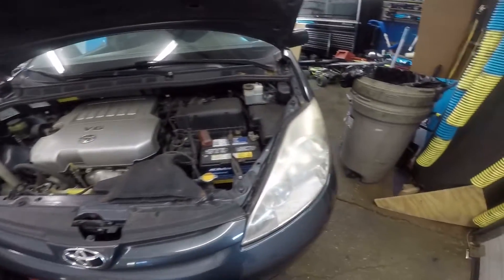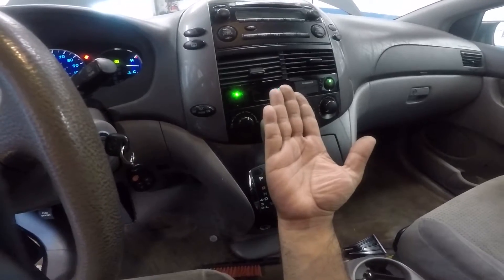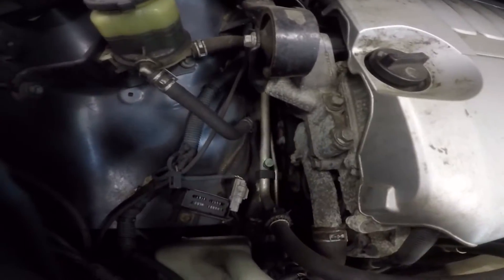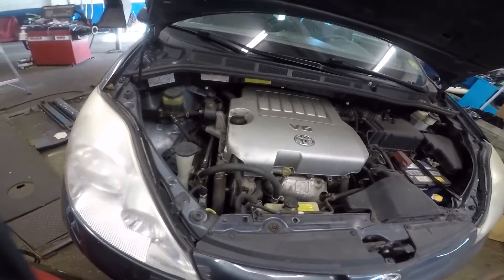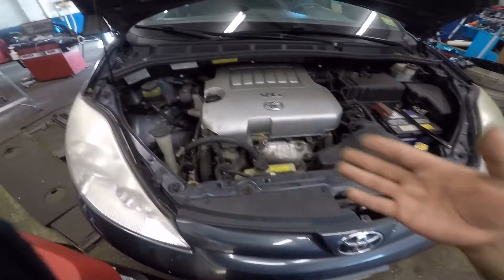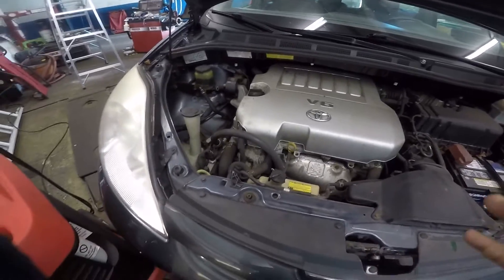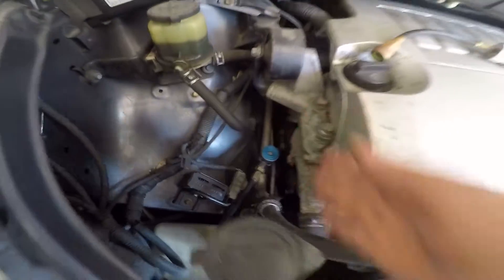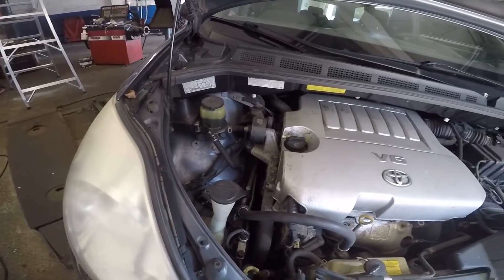AC LEAK how to trace it down using DYE and UV LIGHT